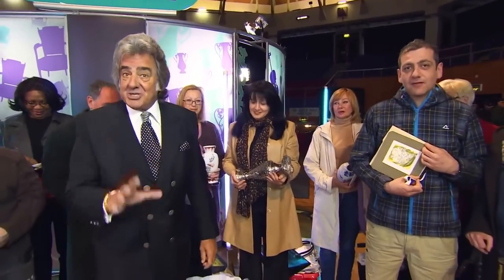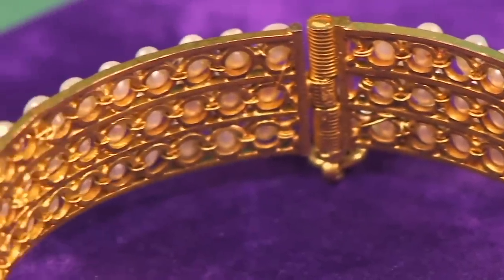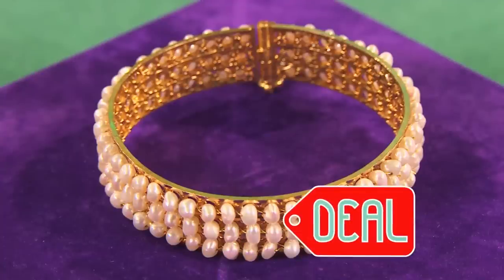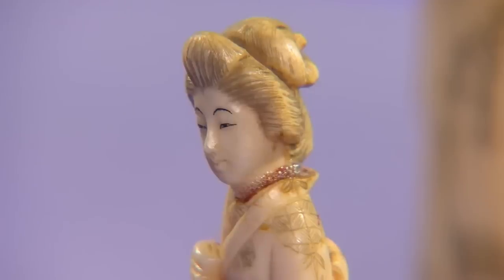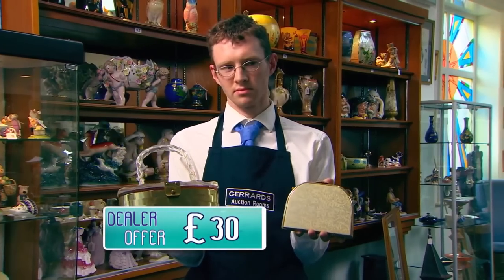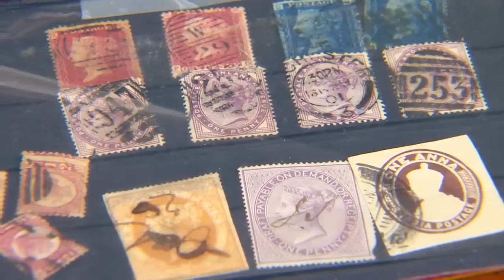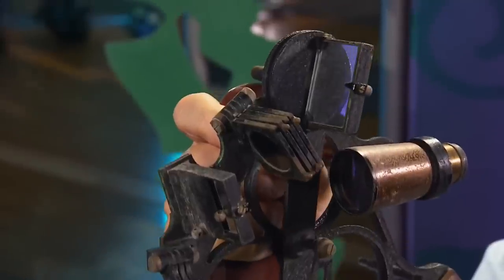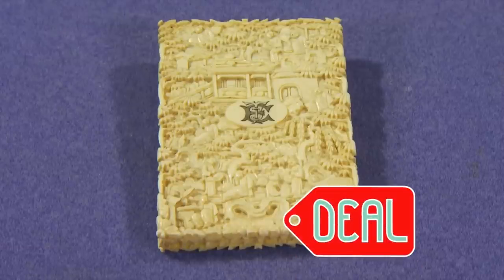A BEAUTIFUL Middle Eastern Gold Pearl Bracelet 📿 | Dickinson's Real Deal | S08 E69 | HomeStyle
Series: Dickinson's Real Deal
Episode:  Series 8 Episode 69
Location: Preston, Lancashire

A trio of antique dealers decide whether or not to make offers for people's possessions or allow the owners to take a risk at auction.

Welcome to Dickinson's Real Deal. Dickinson: the flamboyant antique expert helps the public make the most money from their old antiques. Are today's guests about to produce big windfalls or big busts? Find out!